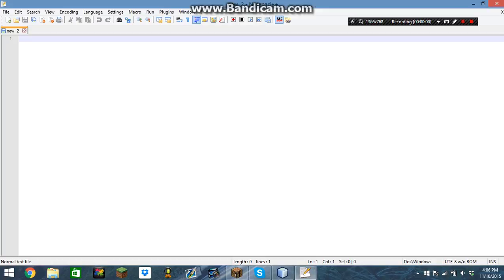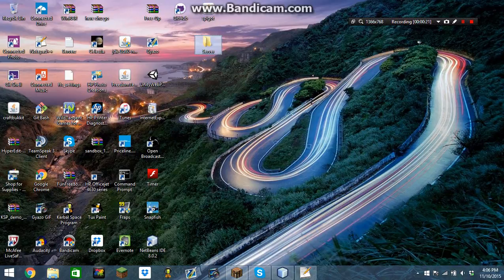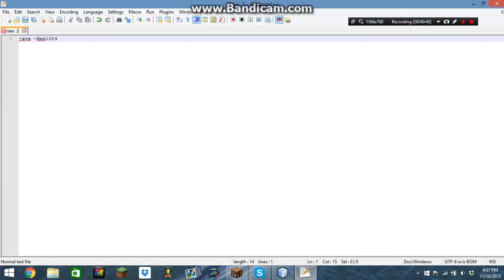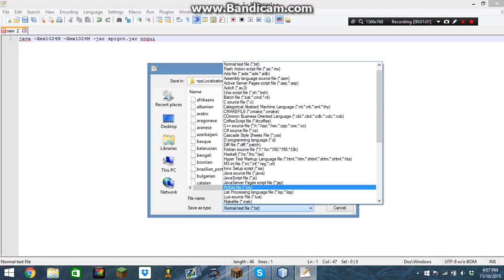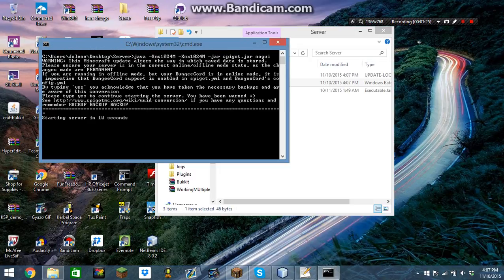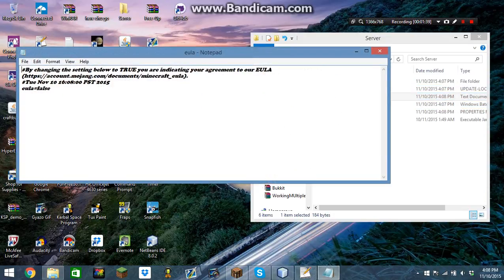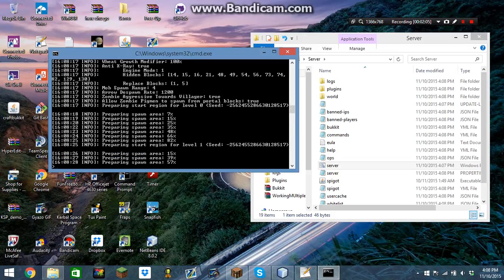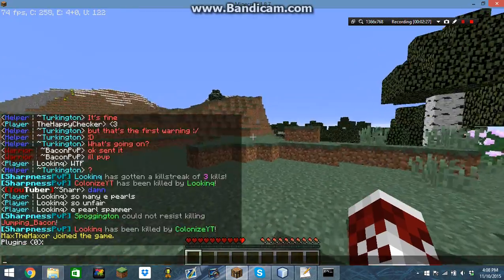How to make a Minecraft home hosted server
I show you how to make a Minecraft home hosted server.